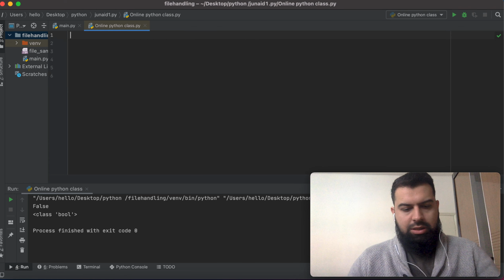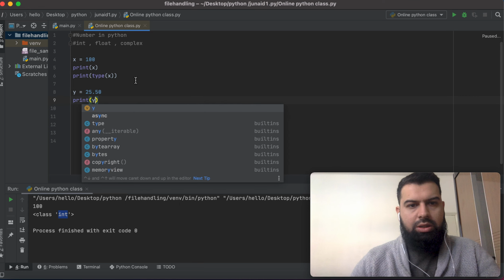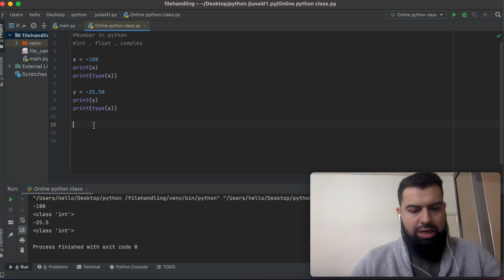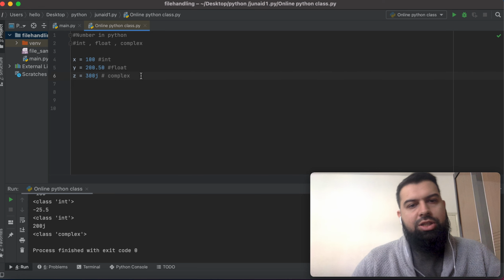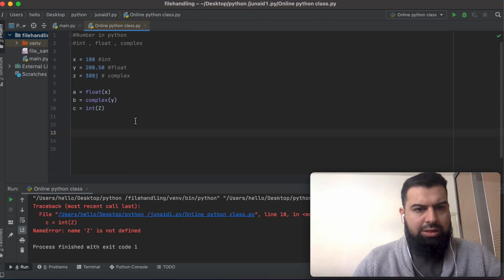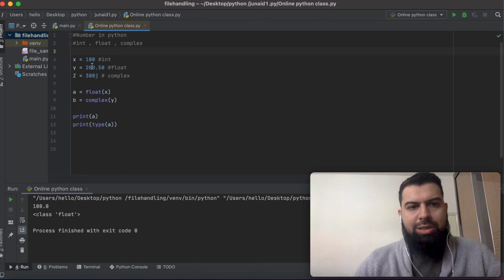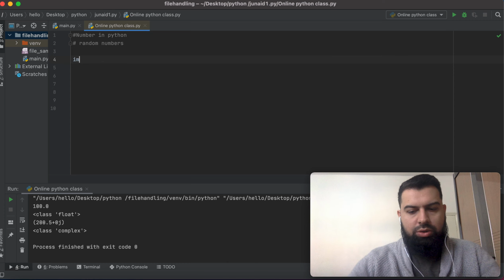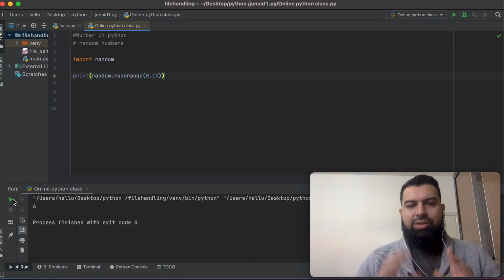Part 10- Numbers and Random numbers